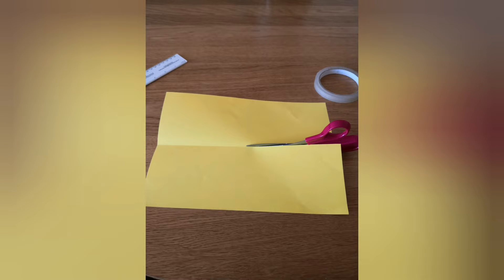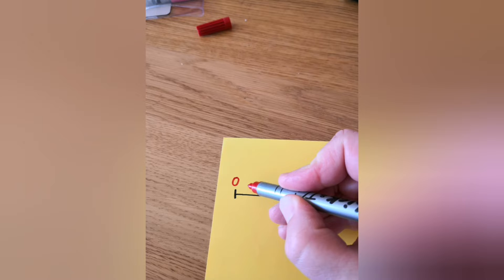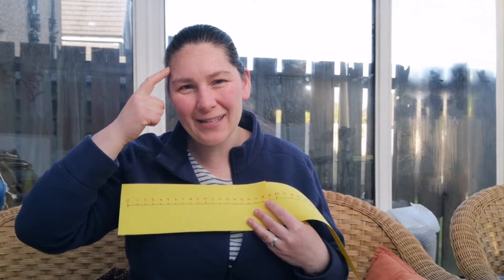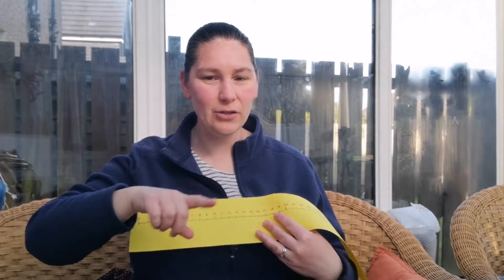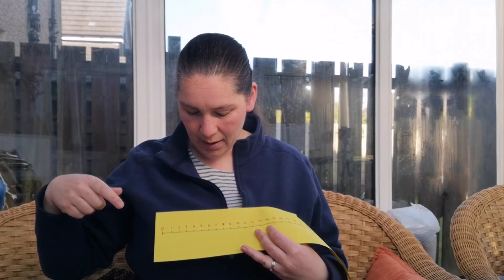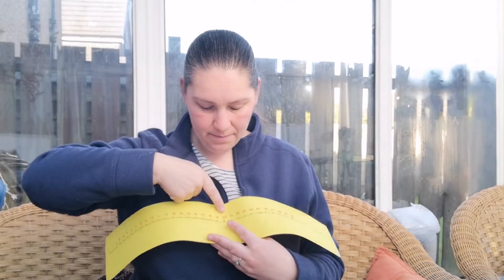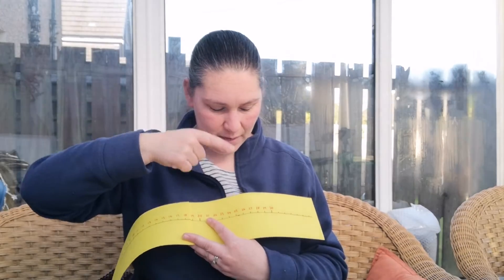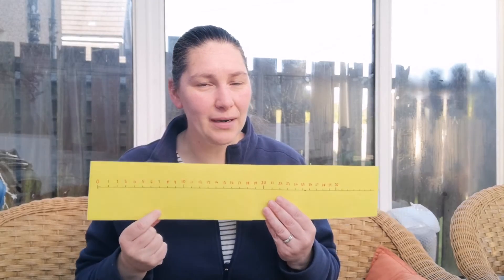Number lines and counting on.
Welcome back!
I hope you've all had a good holiday at home.

To start our numeracy work for this term we're going to make a number line today and use it to practise counting on.
We will use the number lines for other things this term too.

Once you've made a paper version, if you have space outside why not try making a big version on the ground. You could use chalk or even just a brush with water and then jump along your number line yourself!

Have fun 🙂